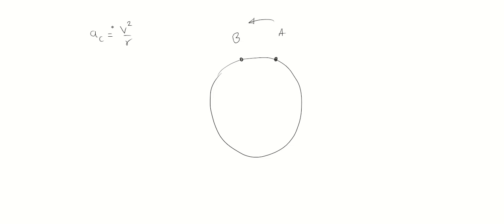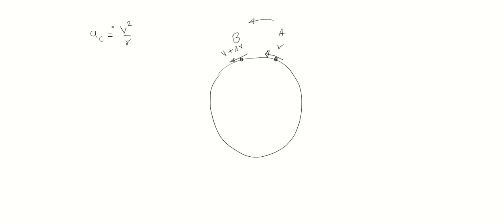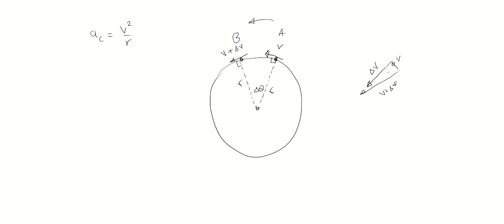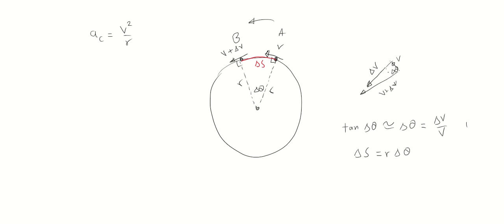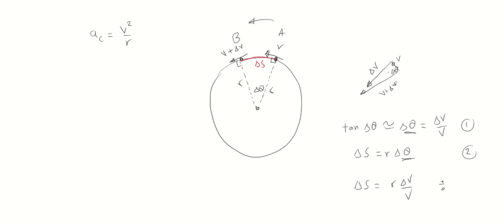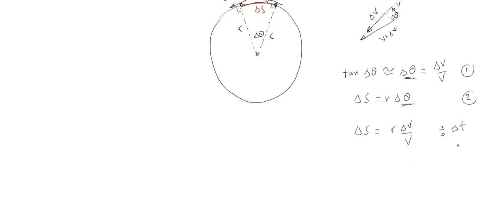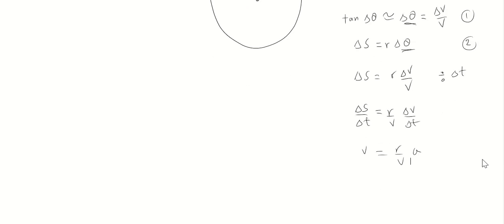igcse physics edexcel a2- how to derive a = v2 / r